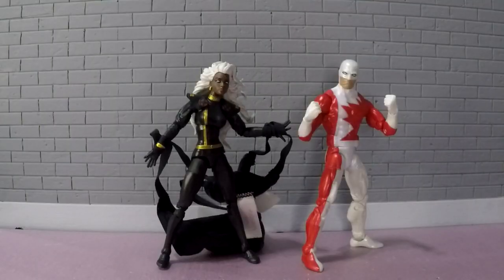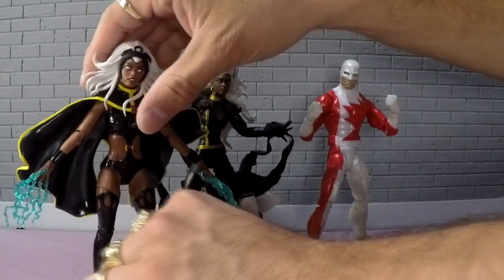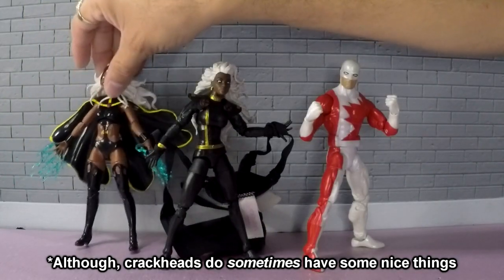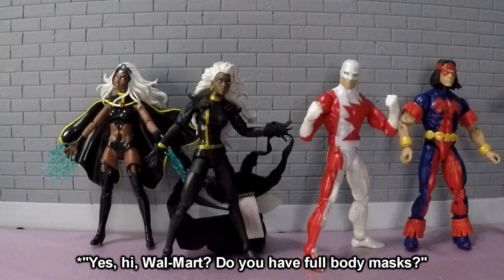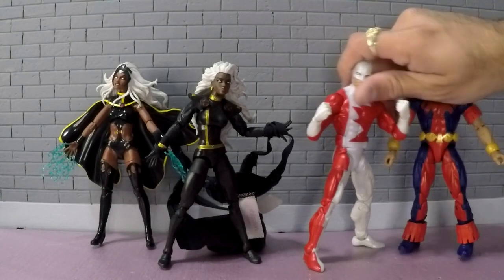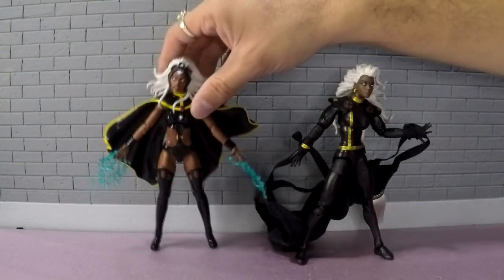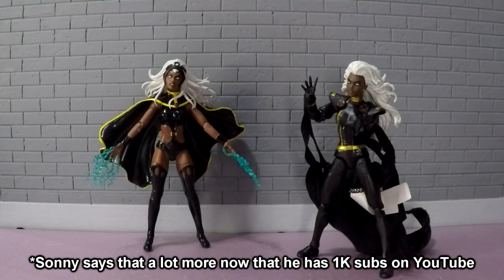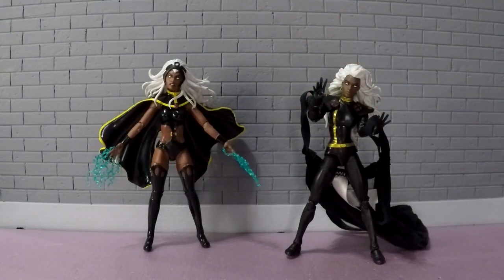Real vs Fake: Marvel Legends Storm/Thunderbird 2 Pack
An error was made and I reviewed a Storm/Thunderbird 2 pack that was not the actual figures. This video was made to educate others so they will not make the same mistake I did.

Shout out to High School Creations for the assist. Be sure to follow him for tutorials and weekly live streams